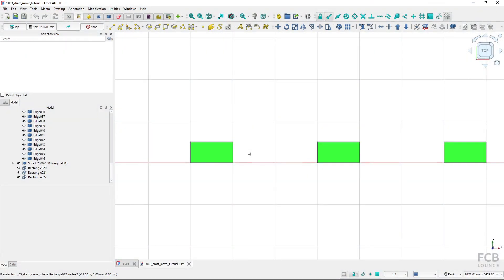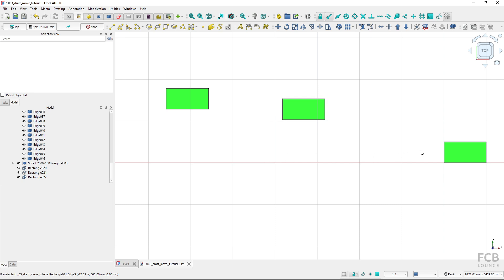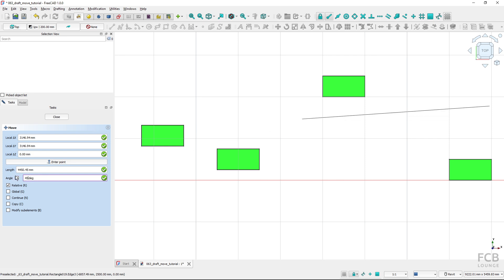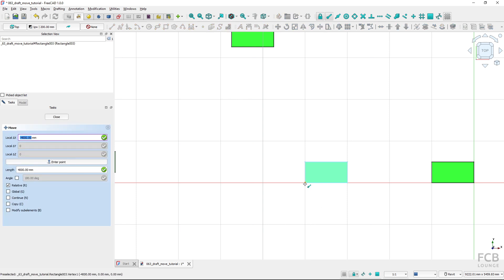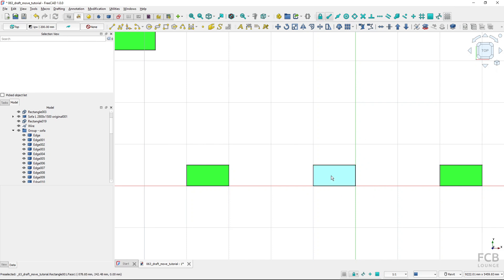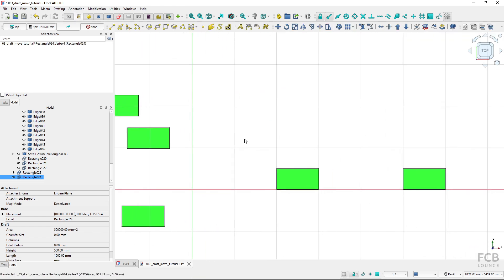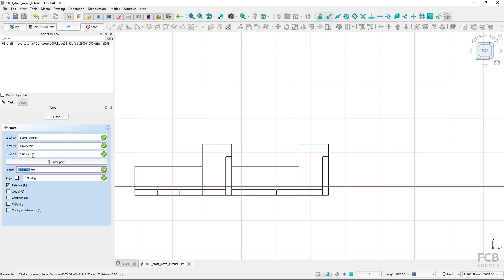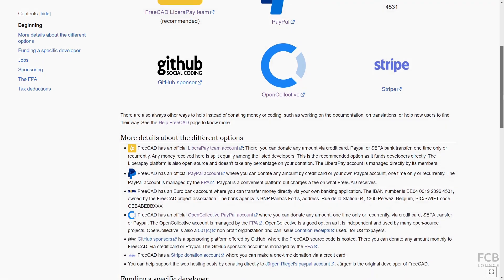Draft Move Tool in FreeCAD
This video provides a comprehensive overview of the Draft Move tool in FreeCAD. This tool enables moving objects in 3D space. Viewers are shown practical examples of moving objects, using mouse or keyboard as a movement input, using Cartesian and polar coordinates. Copy, Continue and Modify subelements options are explained too.

More information about the Draft_Move tool can be found on wiki

Content:
0:00 Introduction
0:25 Basics of Draft Move tool
1:35 Moving object with exact delta distances using Cartesian coordinates
3:08 Using Polar coordinates
4:36 Locking the movement to orthogonal directions (X, Y and Z directions)
7:03 Setting the polar Length coordinate as a default input
8:30 Copy option
9:21 BIM_Copy tool
10:17 Continue option
10:48 Modify subelements option
10:55 Moving multiple objects at once
12:32 Examples of precise movement of objects
13:24 Move objects in 3D space
14:00 Conclusion